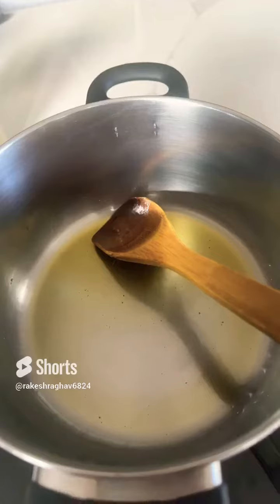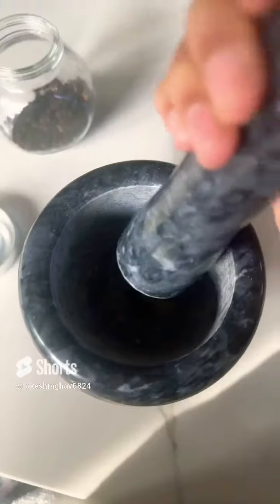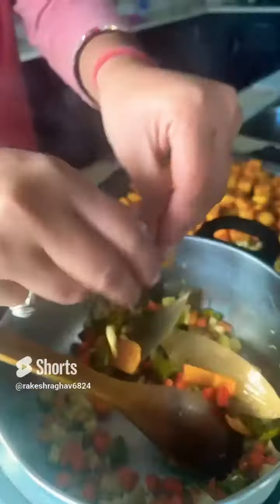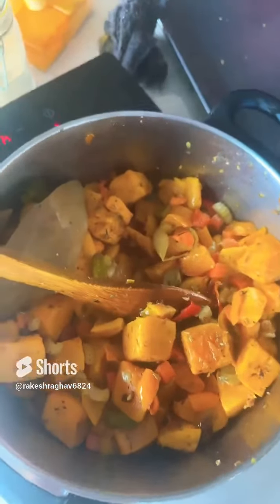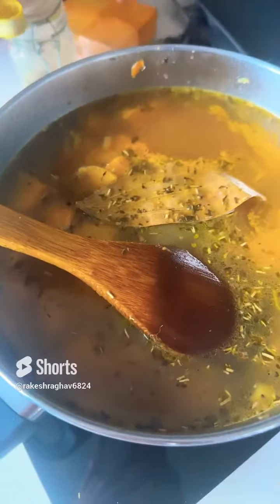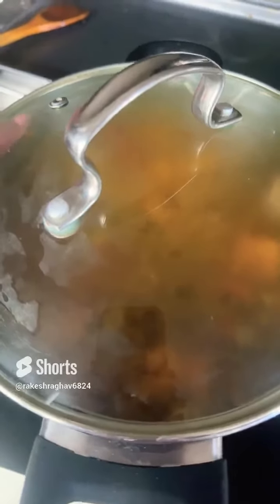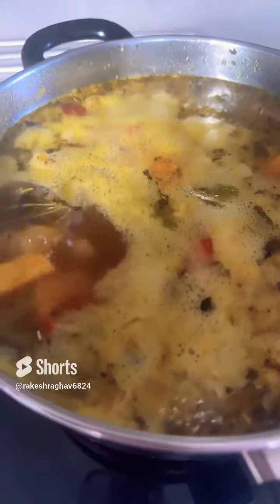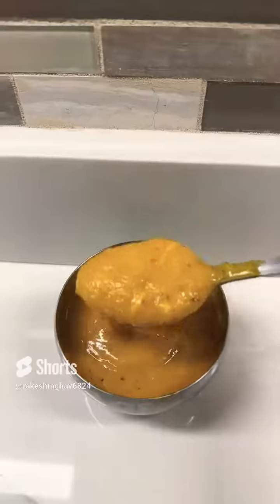My family’s favorite butternut squash soup recipe 😋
Onion and Garlic Free Butternut Squash Soup Recipe!